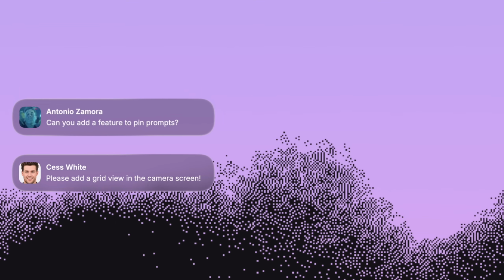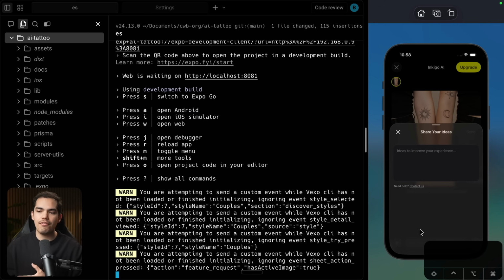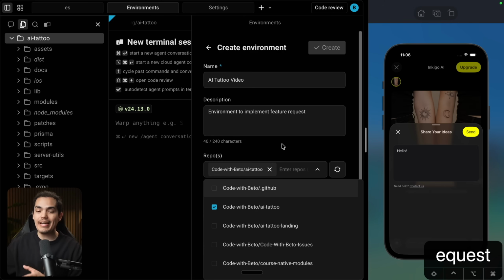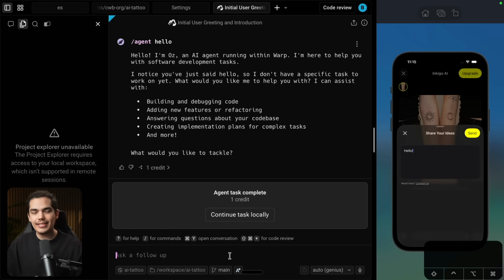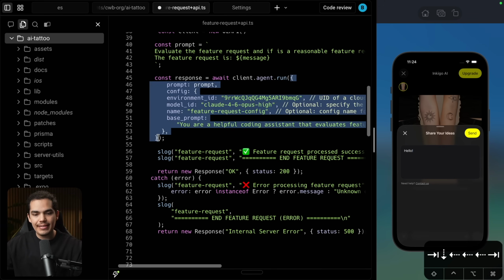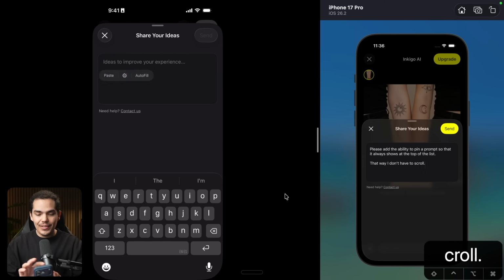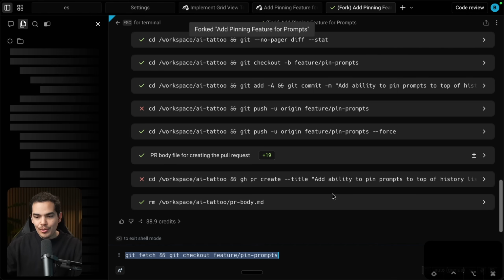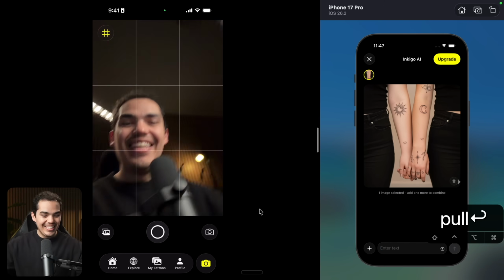I Let My Users Build Their Own Features with AI Agents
Try Warp Build today and get an extra 1000 Oz credits ➞

I connected my AI Tattoo app (Inkigo) to Warp's new cloud agent platform Oz, so every time a user submits a feature request, an AI agent spins up in the cloud, evaluates it, implements it, and opens a pull request — no local machine needed.

⌚️ Timestamps ⌚️
00:00 Intro
00:31 The problem with local AI agents
00:54 What is Oz? Warp's cloud agent platform
01:16 Demo: AI Tattoo app (Inkigo) overview
01:53 Feature request form walkthrough
02:16 Plan: Triggering Oz from feature requests
02:32 Setting up Warp and the agent management panel
03:02 Testing a cloud agent
03:34 Creating an Oz environment for the project
04:48 Installing the Oz SDK
05:00 Using the Oz CLI
05:52 Connecting the SDK to the feature request API
07:02 Writing the trigger code
08:49 Configuring the model and base prompt
09:44 Live demo: Submitting two feature requests simultaneously
11:01 Monitoring parallel agents in real time
12:08 Reviewing the pull requests
12:42 Testing the pin prompt feature locally
13:33 Testing the camera grid feature locally
13:59 Follow-up prompt from the cloud agent
14:44 Shipping to production
15:01 Recap: What just happened + other Oz use cases